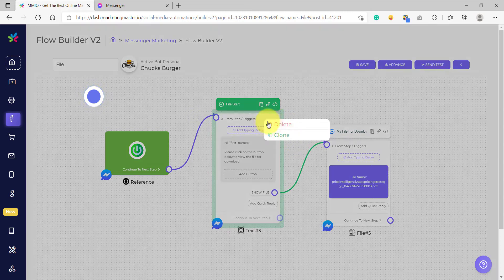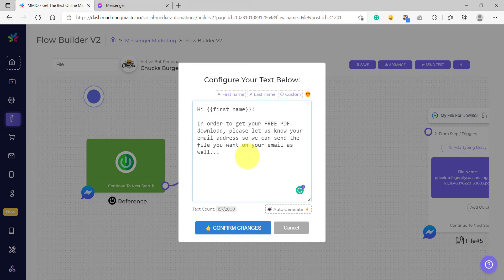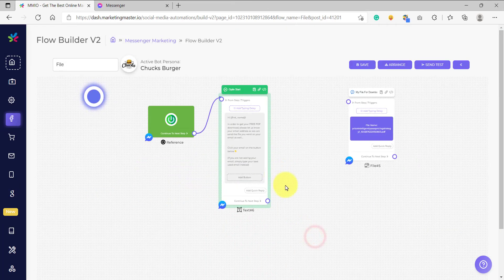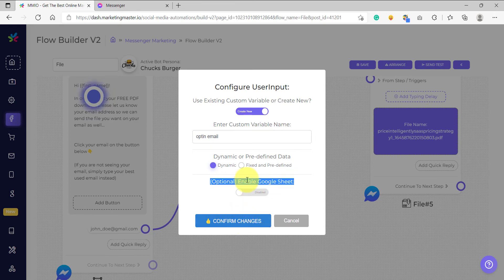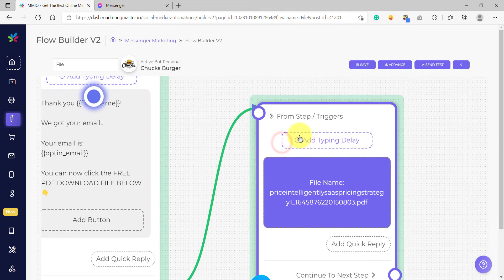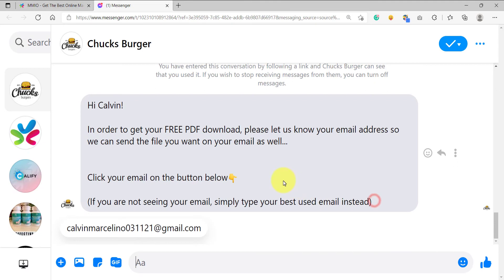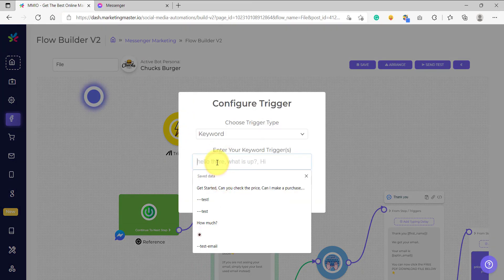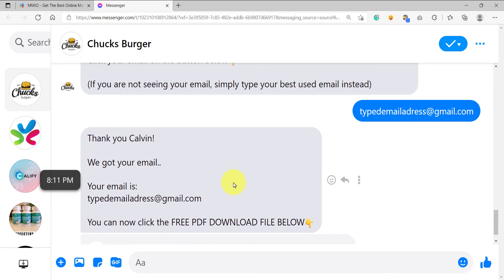Simple Lead Magnet Chatbot Flow (UserInput and File elements)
The second step is to add a text element and connect it to the user input element so that people can type their email address if they do not have it publicly available on their profile. The third step is to add a trigger and add the keyword "file" so that the flow gets triggered again.